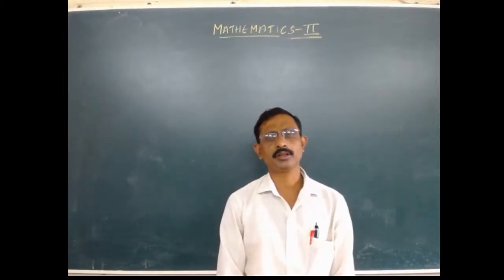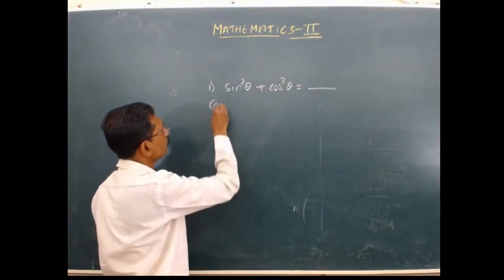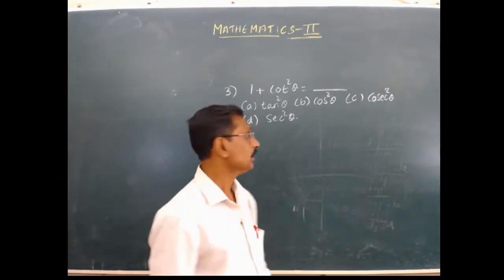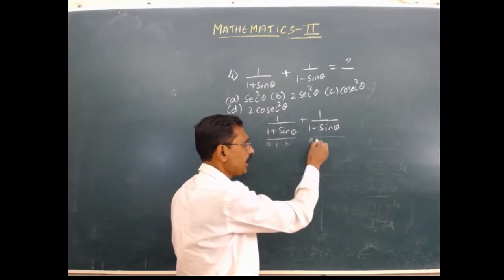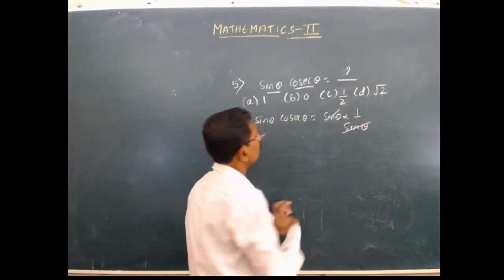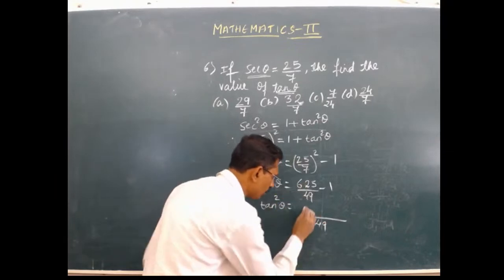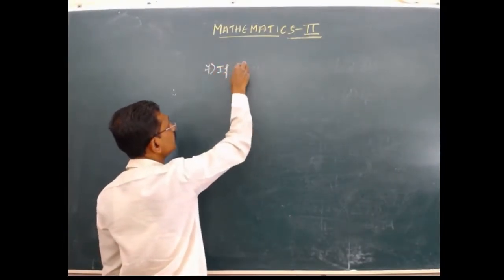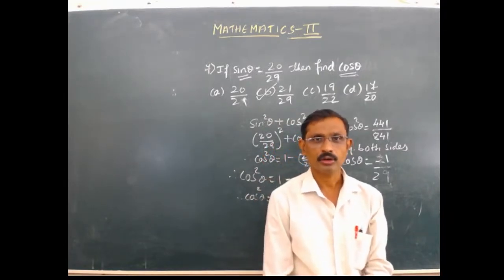maths II CET